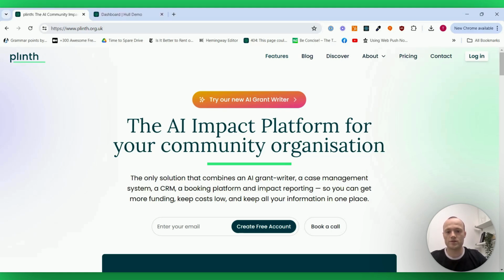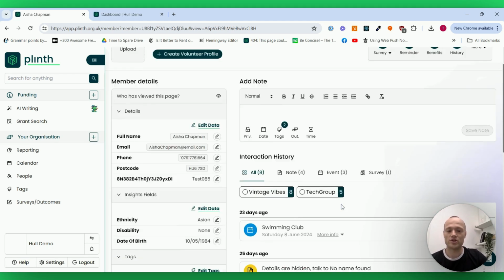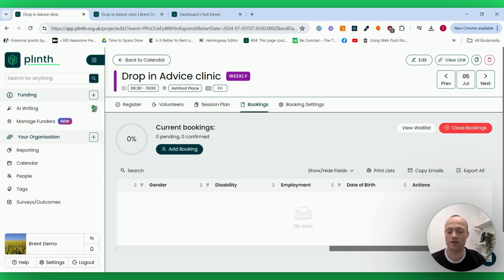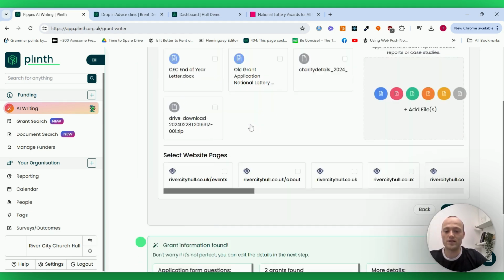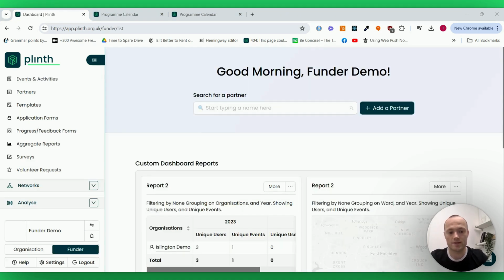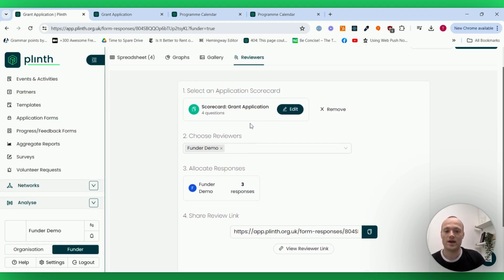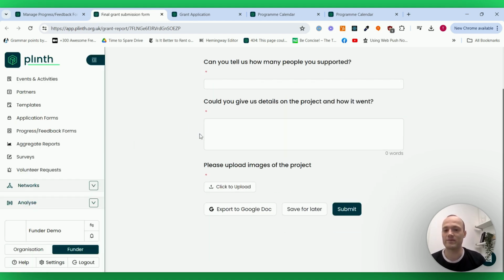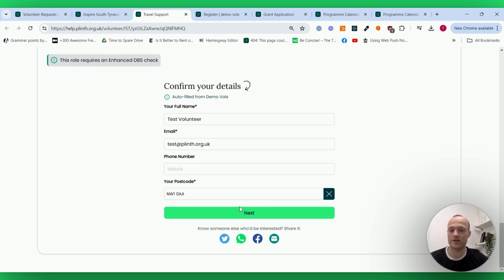Plinth for Local Infrastructure and Local Groups